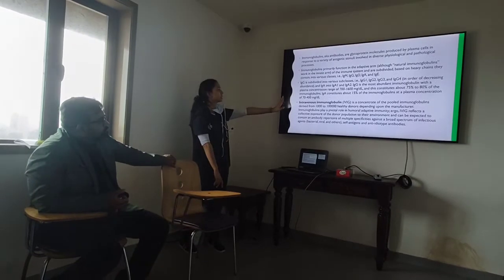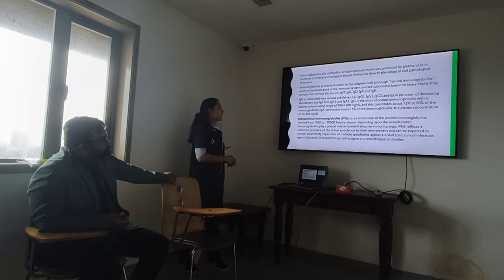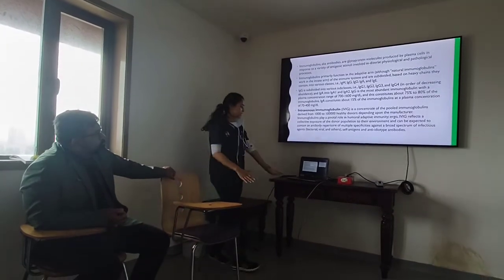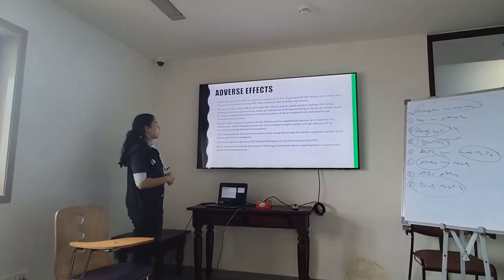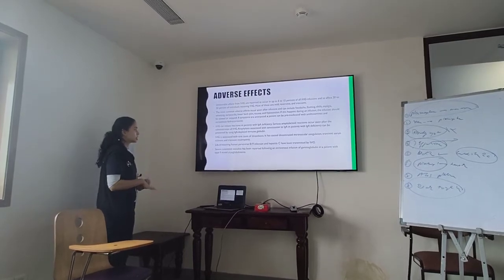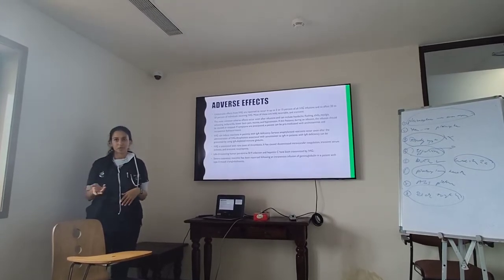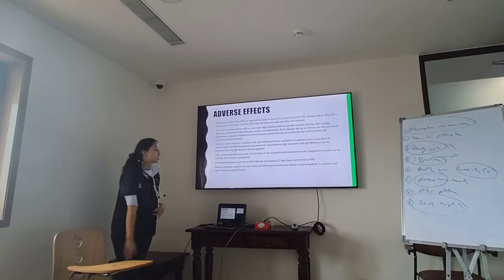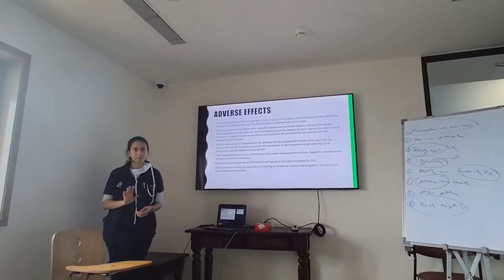plasmapheresis dr Aalia (student of dr sanjith)